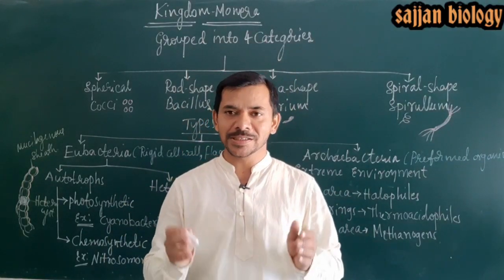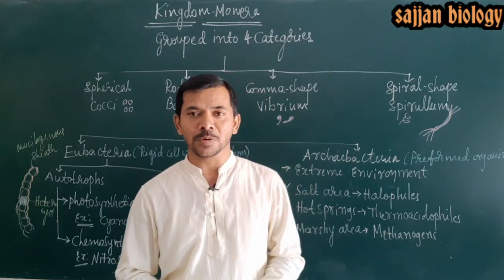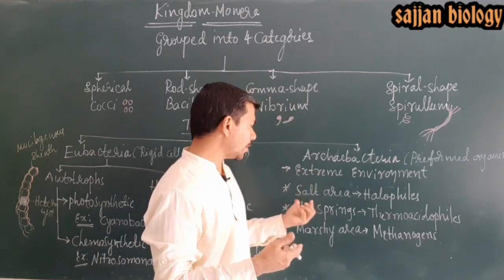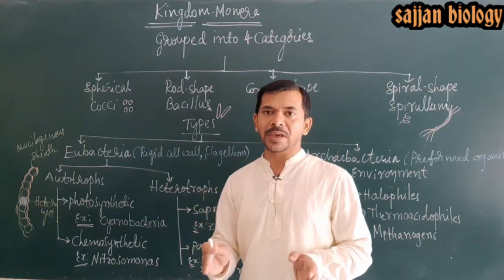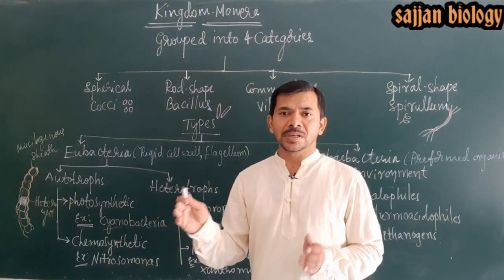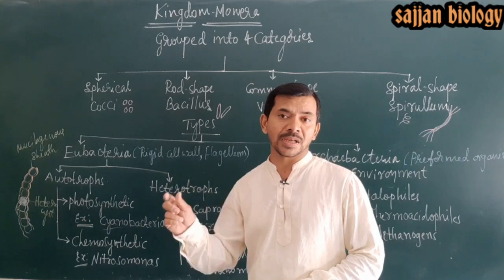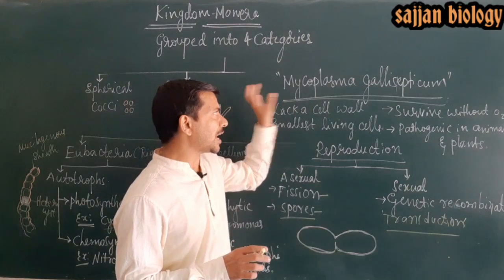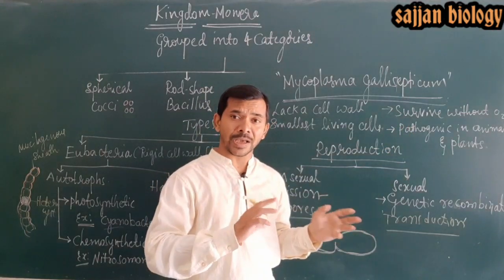Biological classification/Kingdom Monera/part 2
kingdommonera # here discussing types of bacteria on basis of shape and types of bacteria like Archaebacteria and Eubacteria..